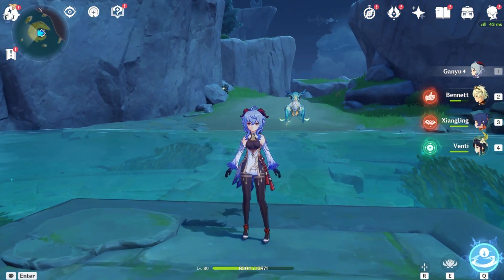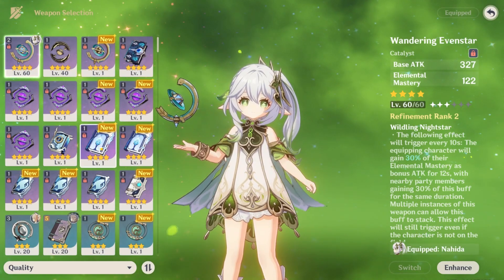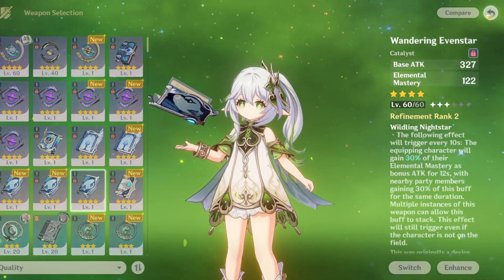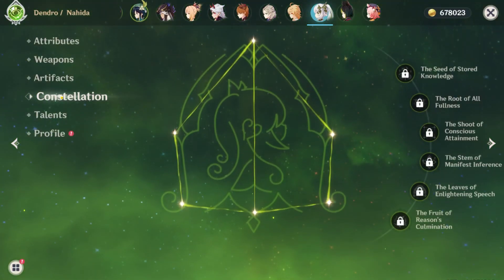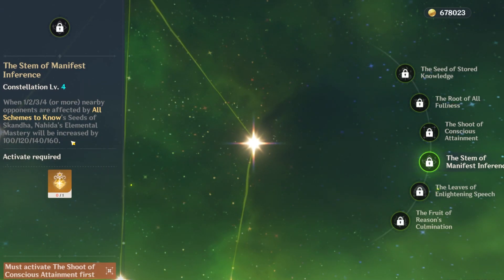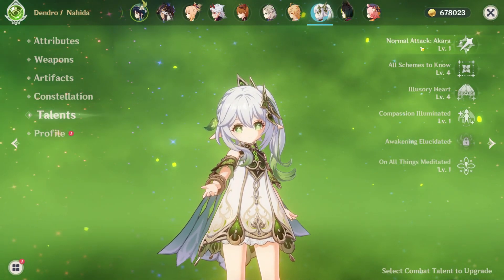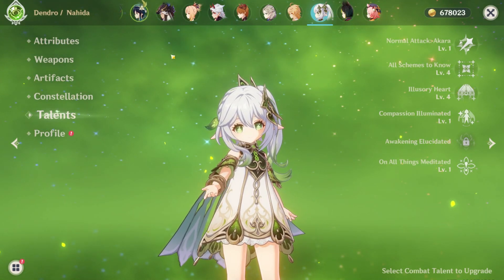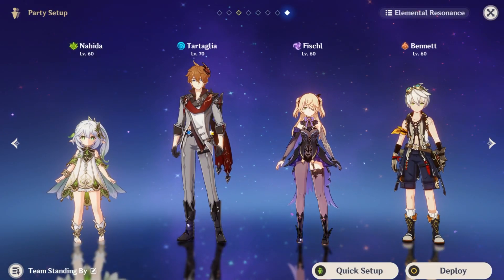Nahida Guide | Best Teams, Artifacts, Weapons.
small child we protect